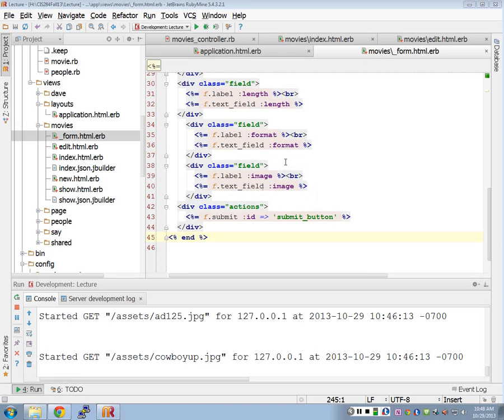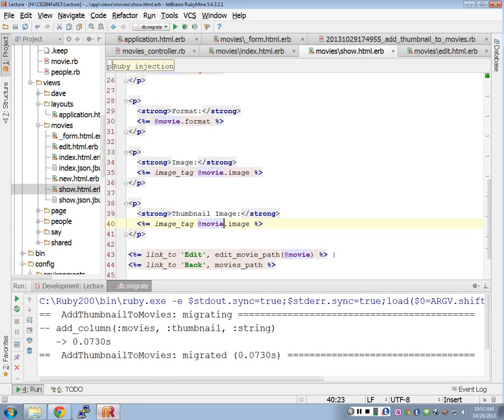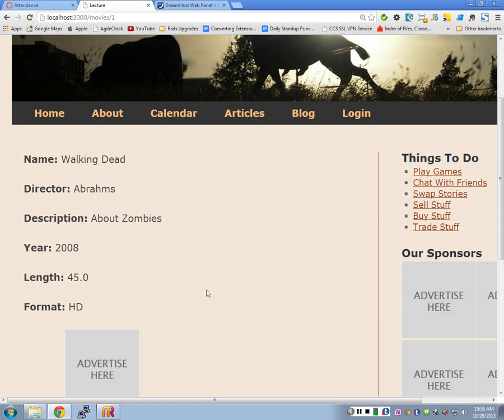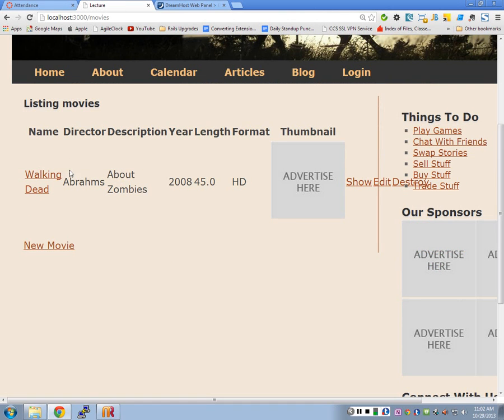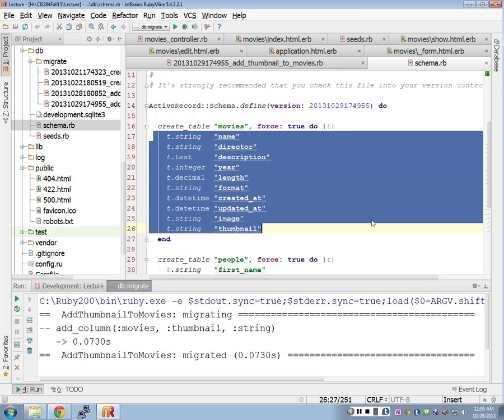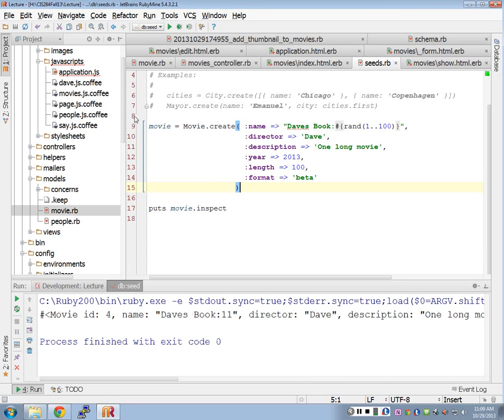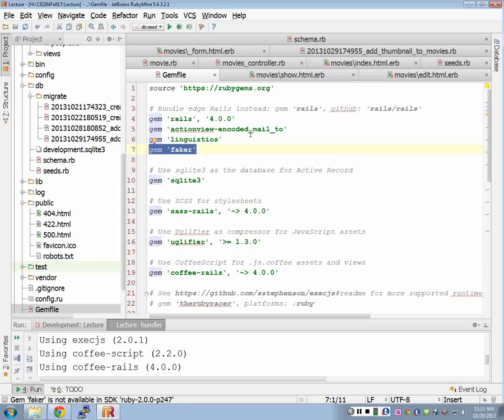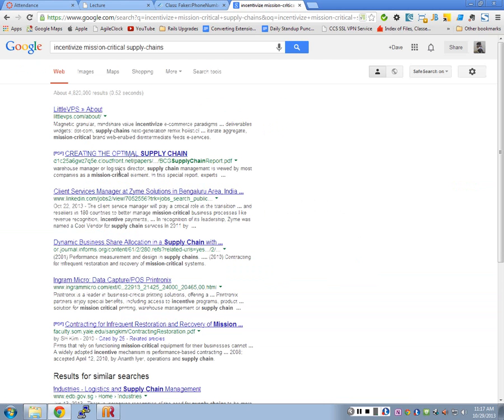Ruby/Rails 4.0 - Lecture 17/29 - Creating Data